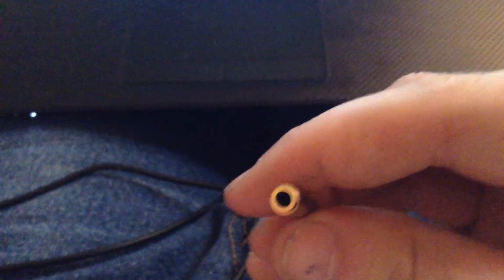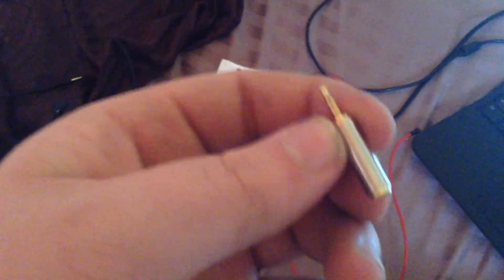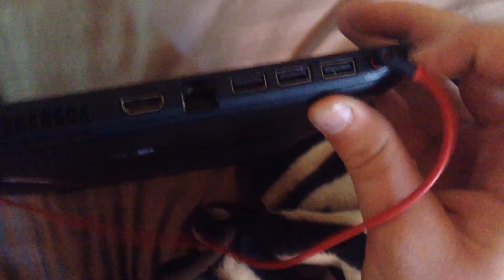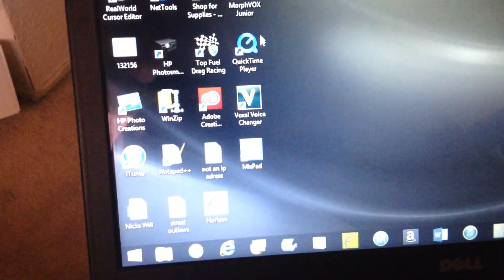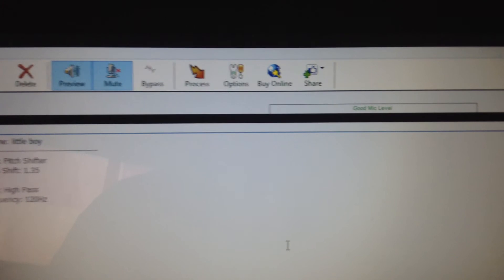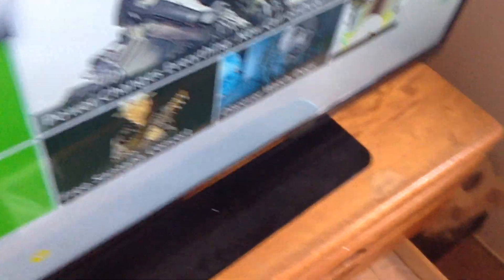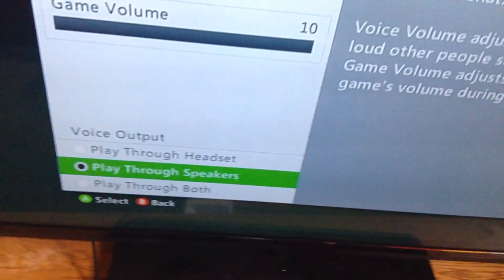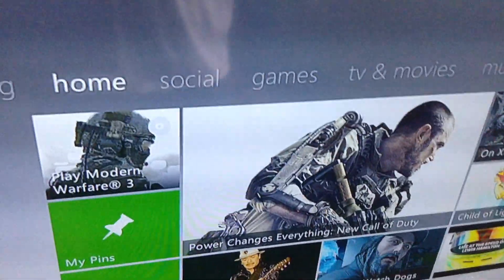HOW TO AUTO-TUNE YOUR VOICE WITHOUT A MIC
the only way you dont have to use a mic is if the computer your using already has a built in mic. other than that you will at least need a mic for your computer (easy to find).

STEPS:

1) acquire a double 3.5mm male side auxiliary cord (if your computer takes a different smaller size its most likely a 2.5mm)

2) get a 3.5mm female side to a 2.5mm male side auxiliary cord adapter (unless your computer takes a 2.5mm auxiliary already, then you dont need an adaptor just skip to the next step.)

4) then plug it all in (the 2.5mm side goes into the controller)

5) load up voxal on your computer

6) press your xbox guide buttin and make sure that your voice is coming through your speakers (best if you have turtle beaches)

7) then start trolling XD

VOXAL TROUBLESHOOT
if your voice is not coming through press the mute and preview buttons in a different sequence until the bar underneath starts to move.